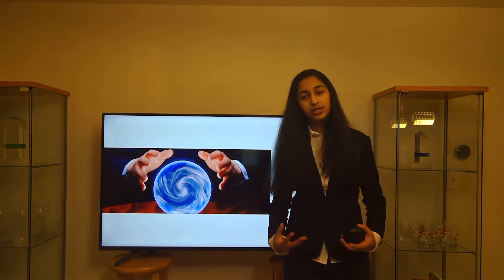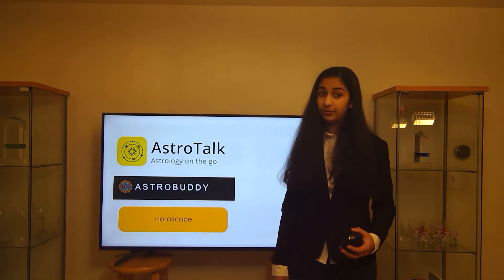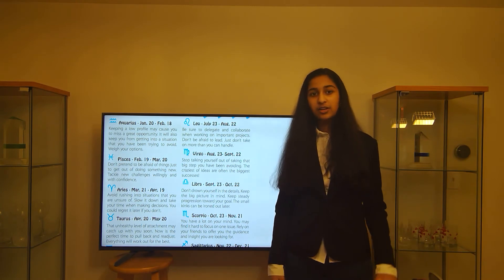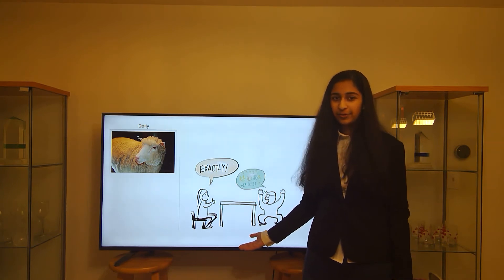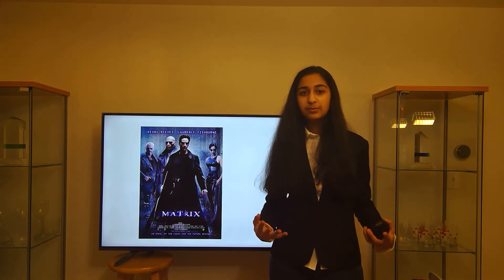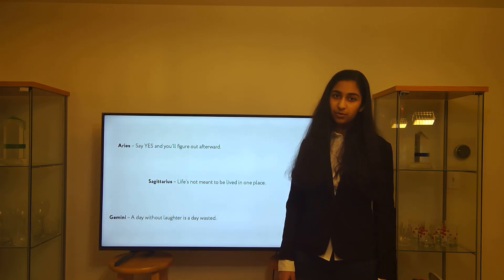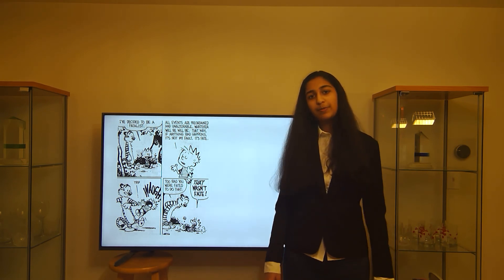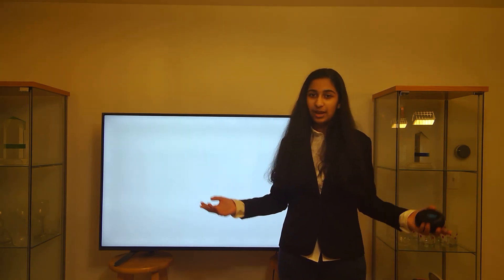Starstruck - Informative Speaking - NatQuals